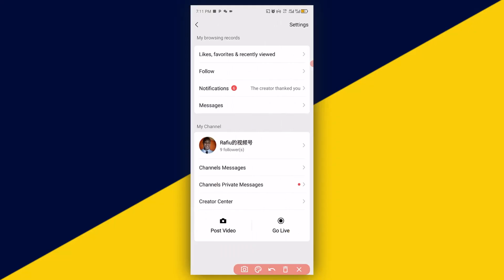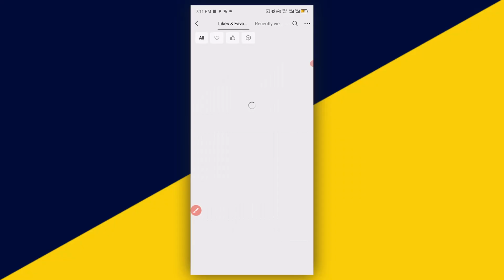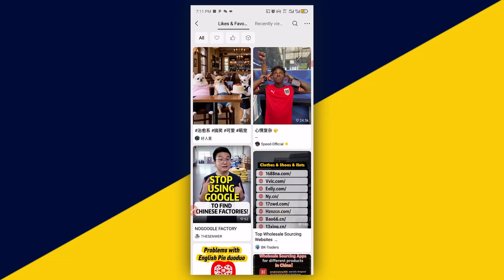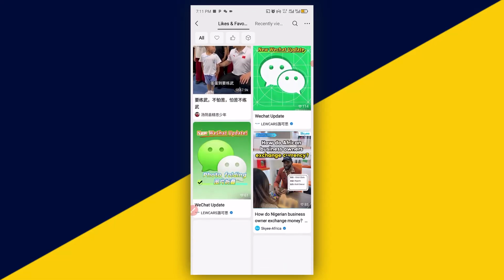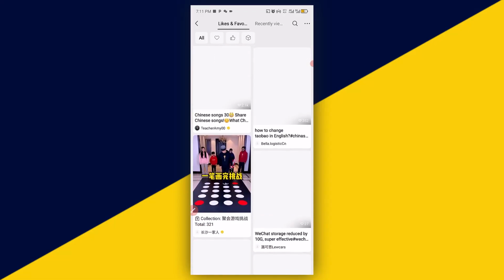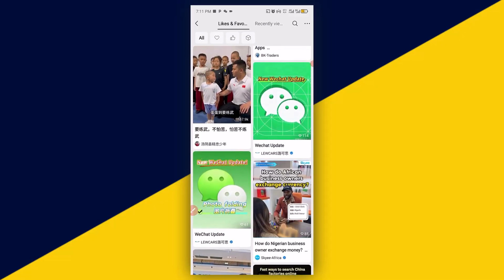How to Access Your Liked Videos Playlist in WeChat Channels